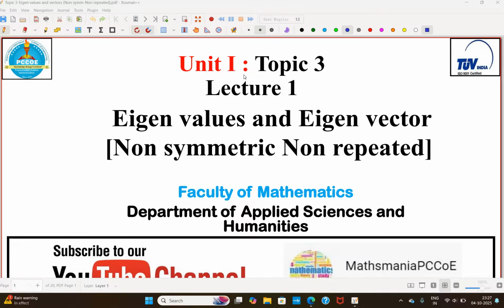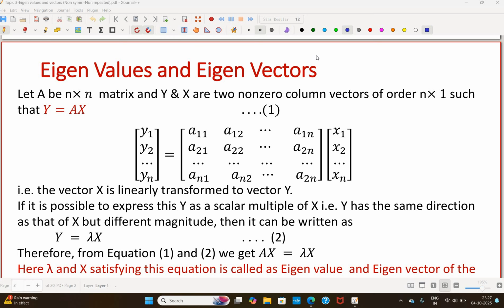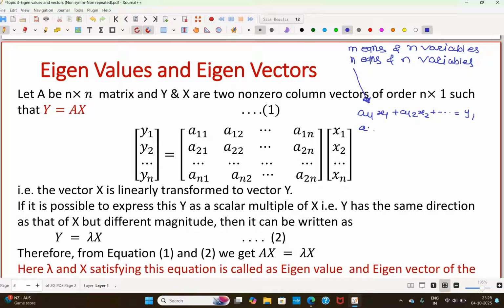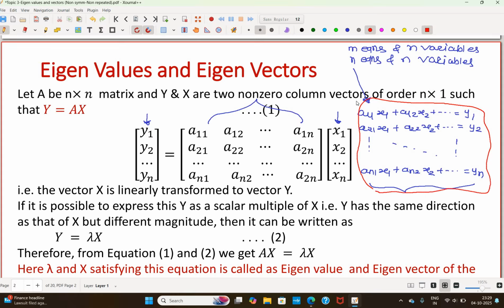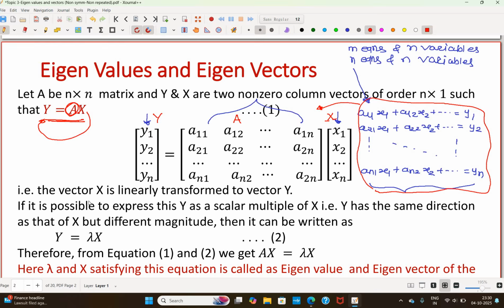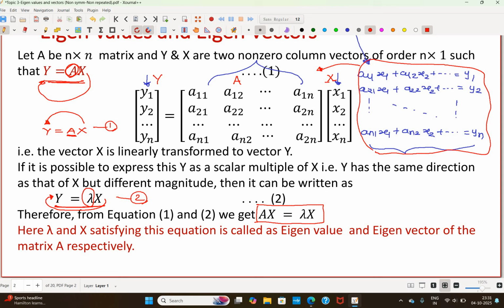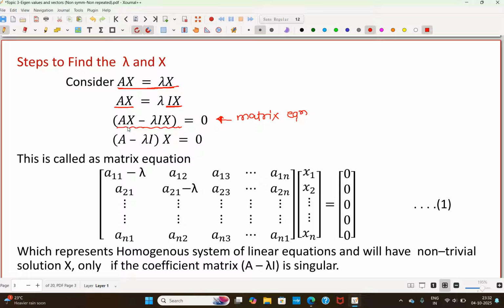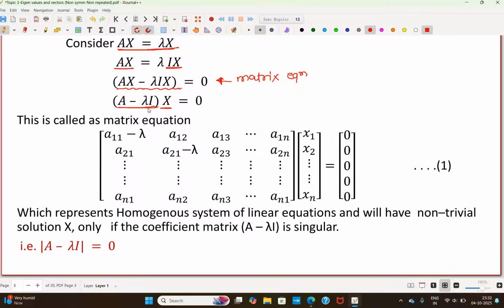Eigen Values and Vectors Part 1